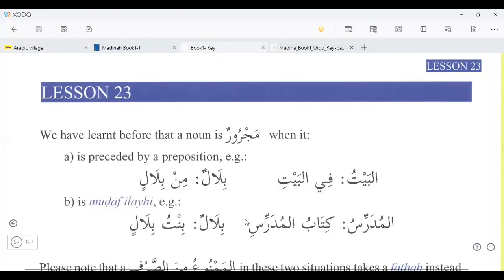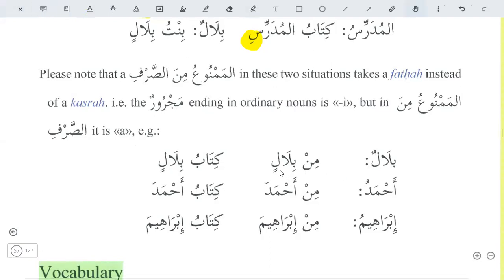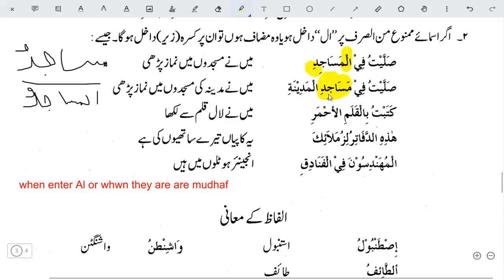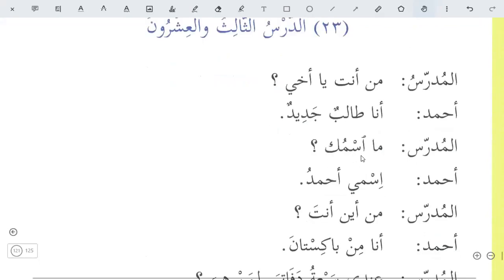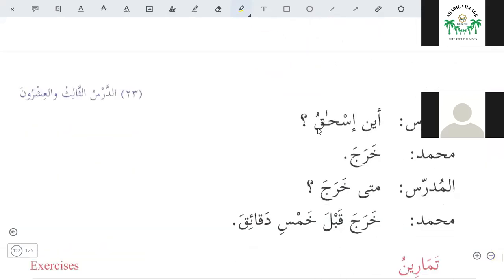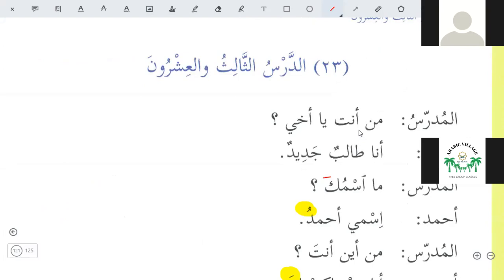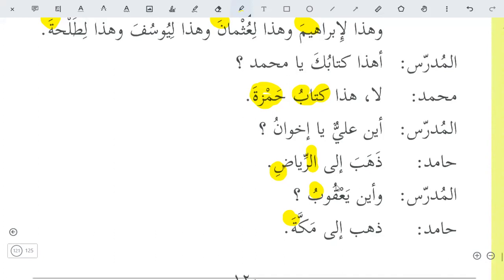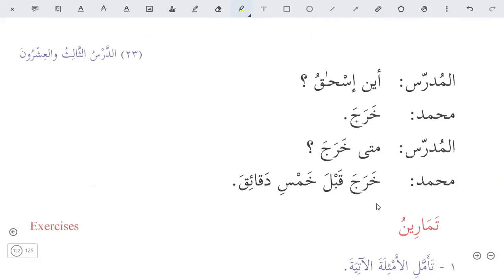Madinah Book 01 Lesson 23 ( Part 01 )